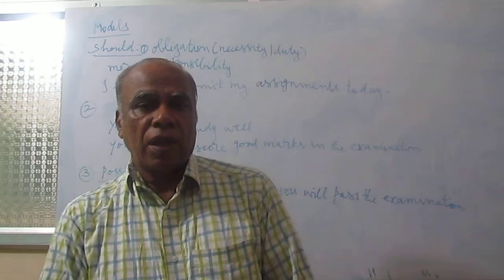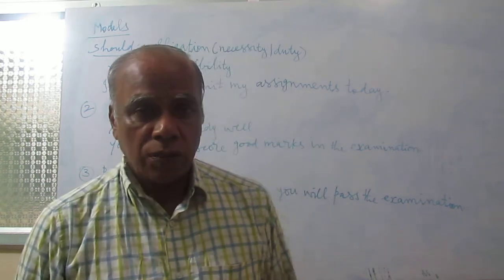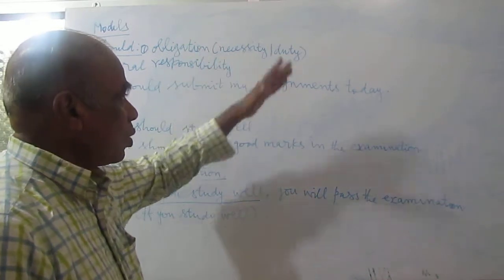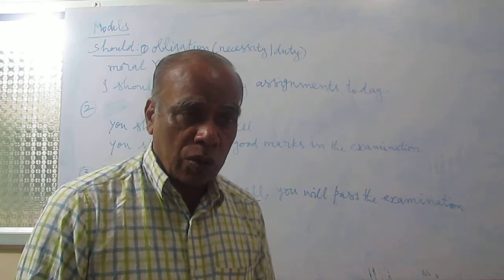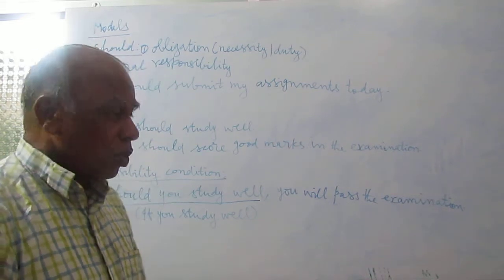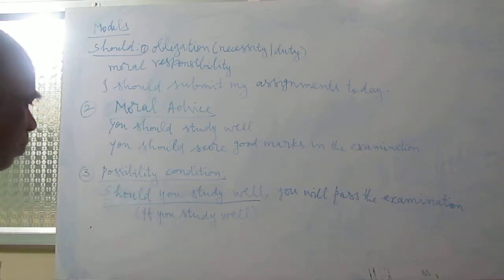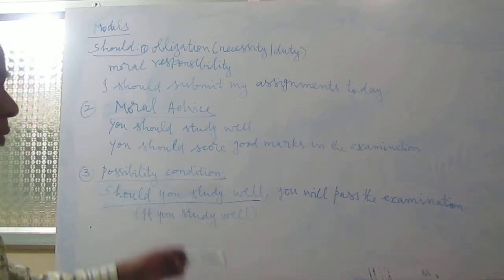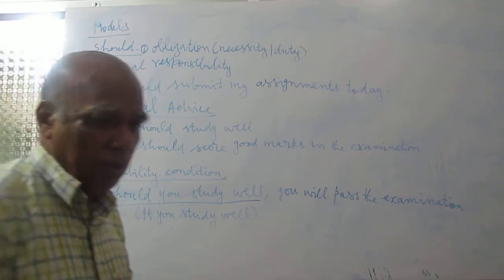English Grammar-Functions of Modal Auxiliary Verb "Should"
Prof. Sethuram, Nivedita Academy on Functions of English Modal Auxiliary Verb "Should"